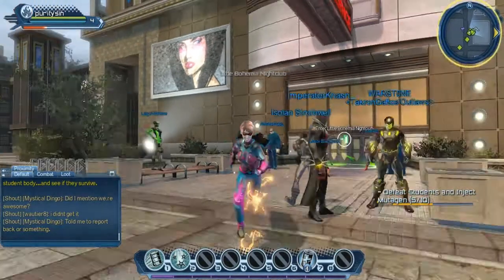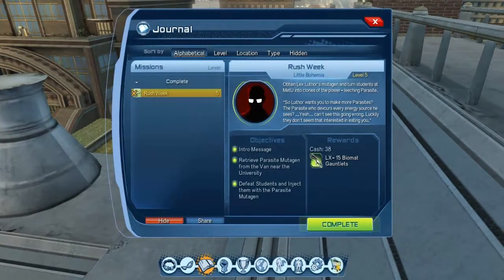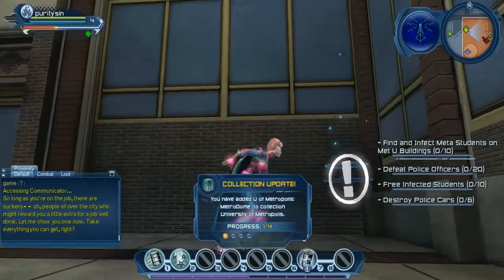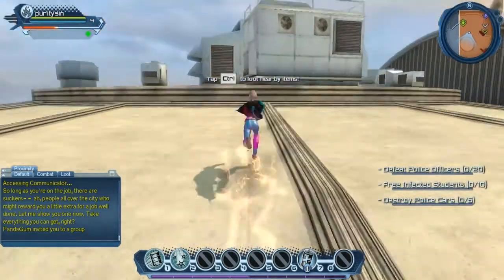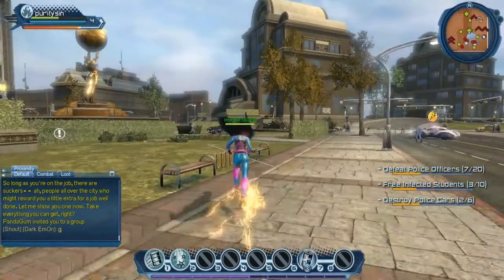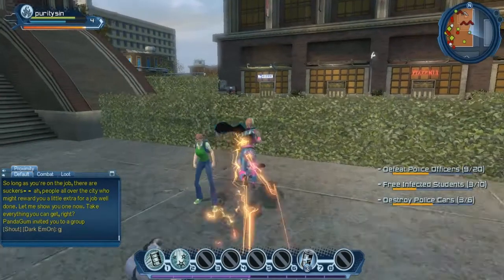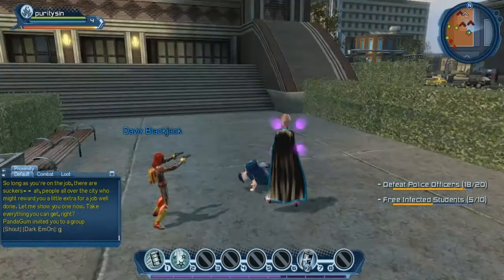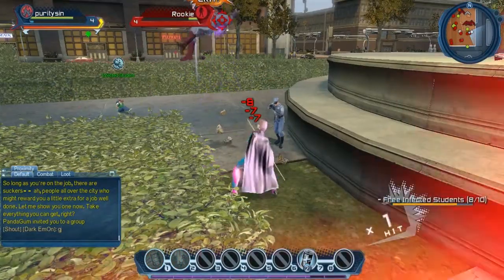Let's Play Dc Universe Online episode 2-hungry?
Dc universe was made by Sony and all characters in it are owned by Dc comics